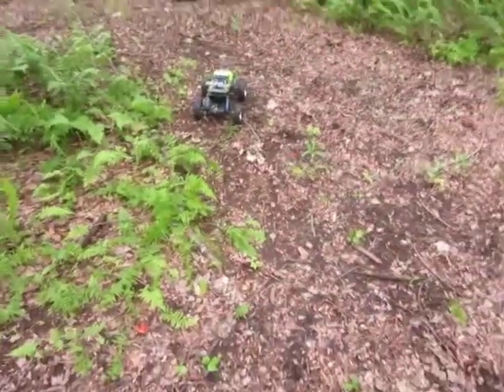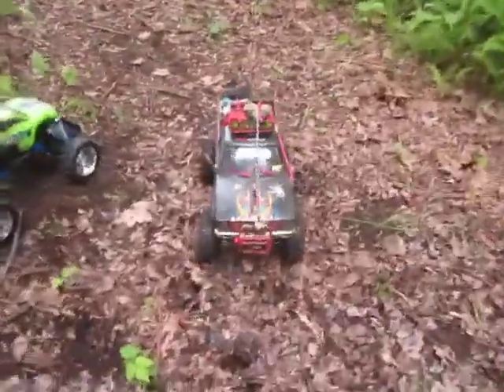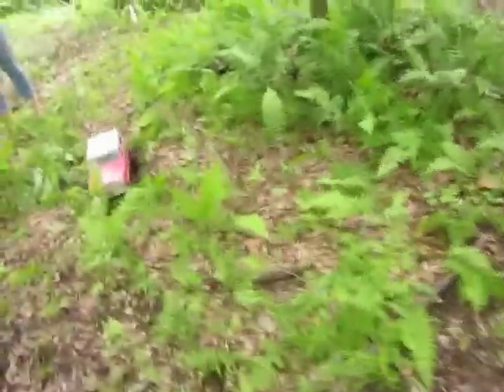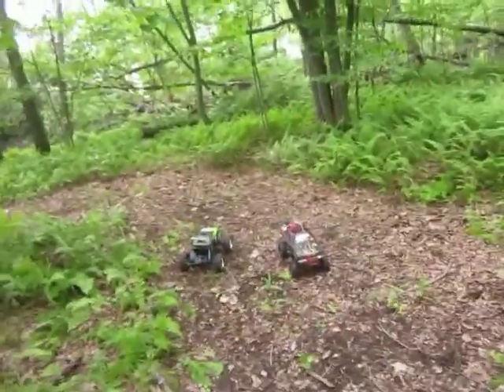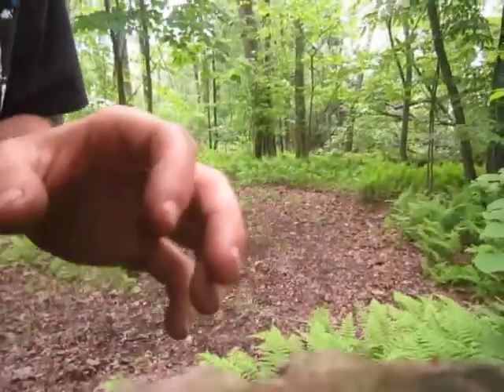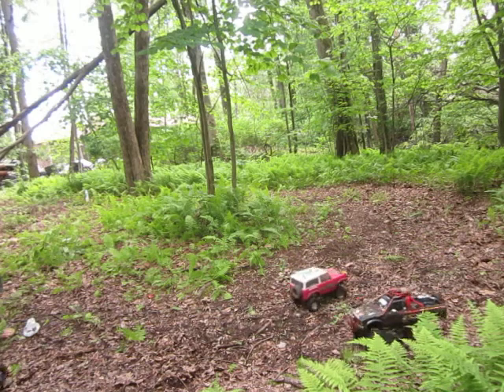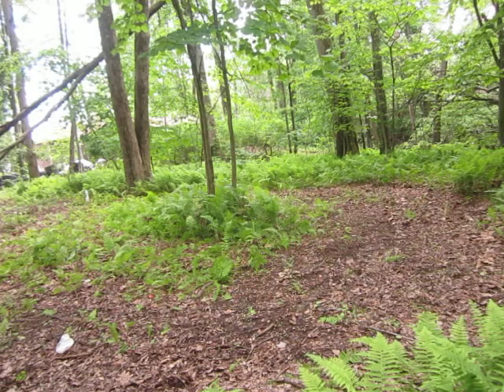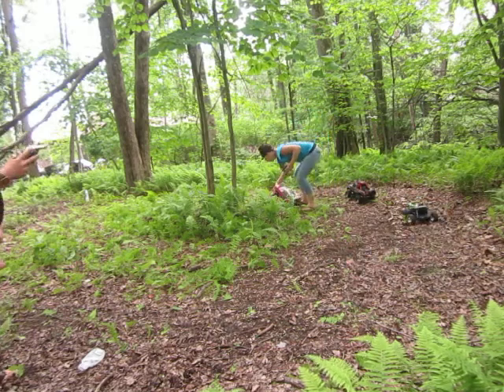rc truckin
me n some friends rippin it u with our rc trucks